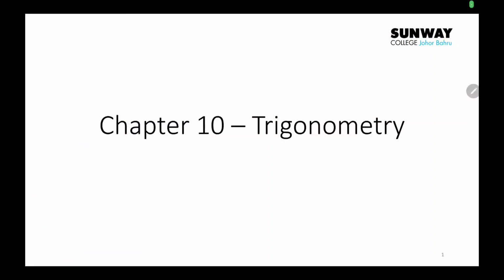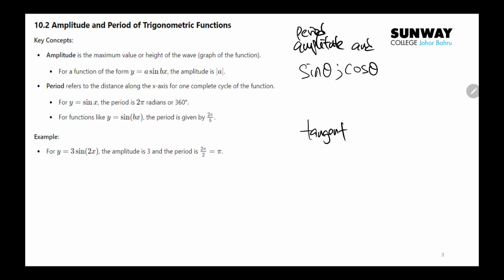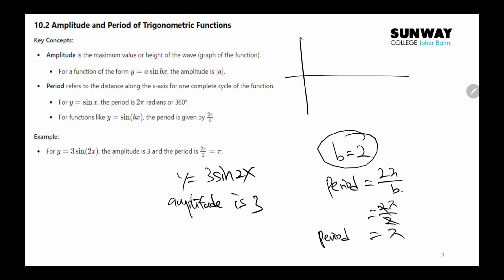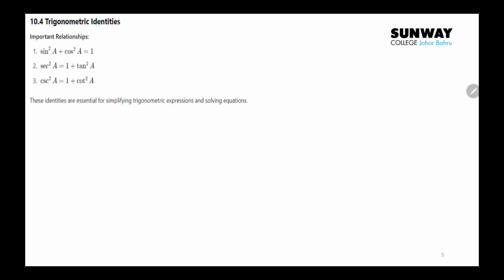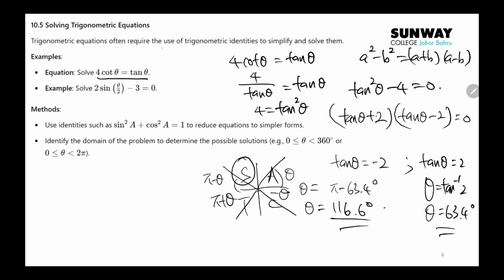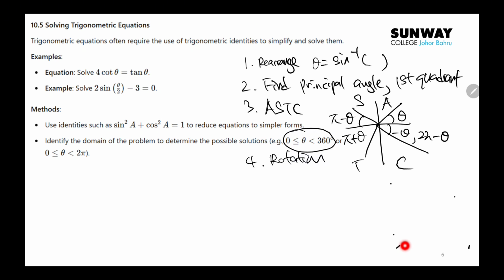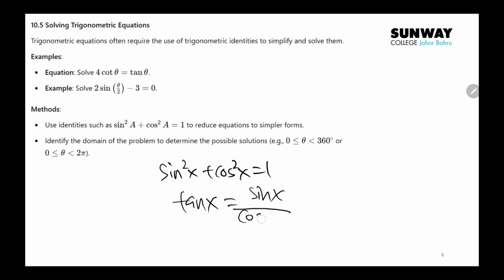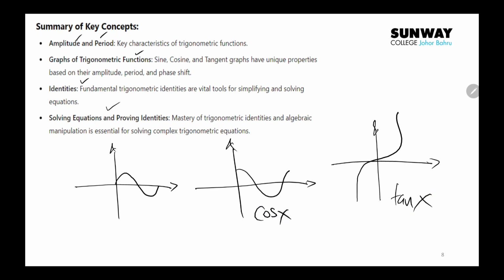Chapter 10 - Trigonometry